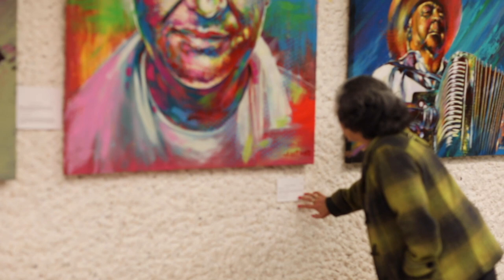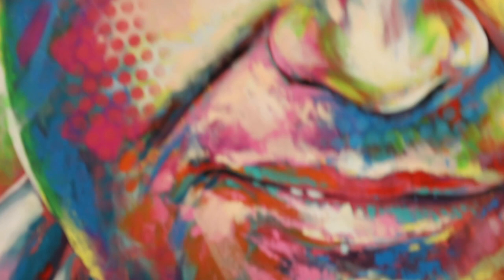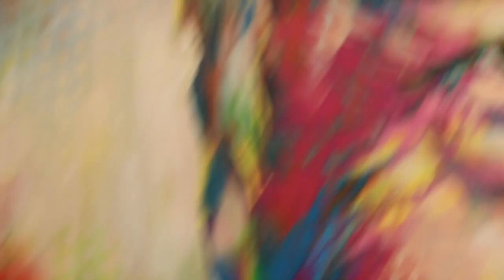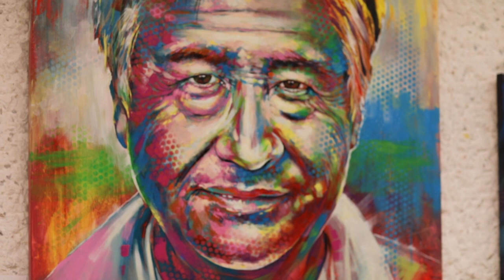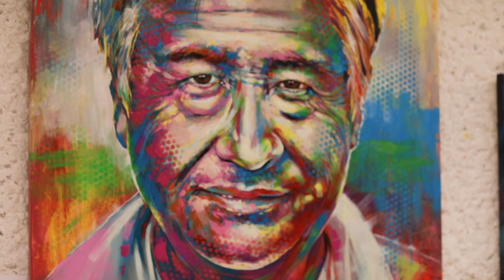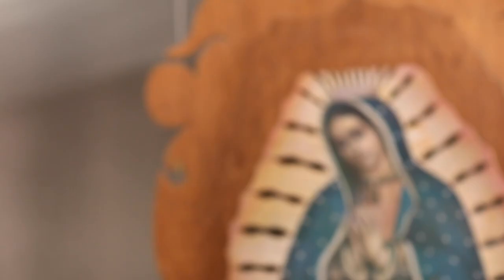Exhibit Opening Reception: La Lucha Sigue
Inspired by local artists and community leaders that have fought La Lucha (the fight) for equality, civil justice, and culture perseverance. "La Lucha Sigue" is a collection of artworks curated by Bertha Delgado. To celebrate this exhibit,